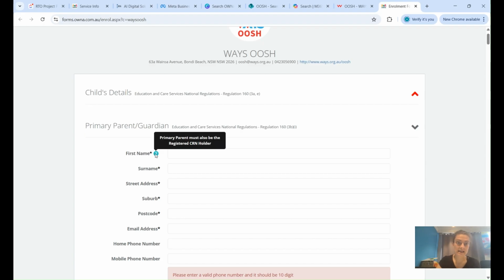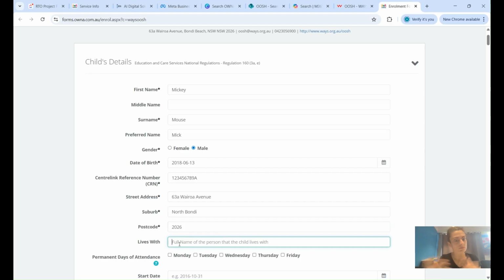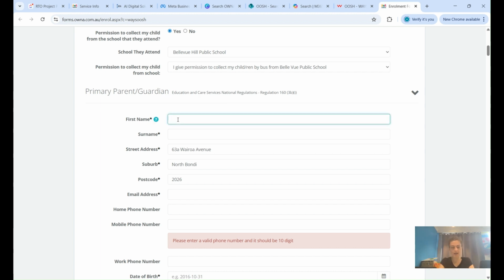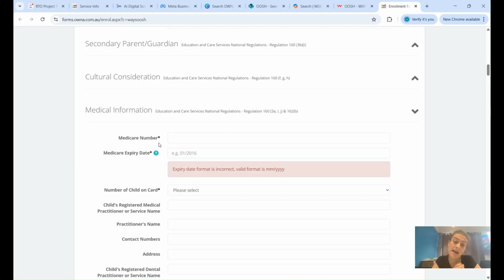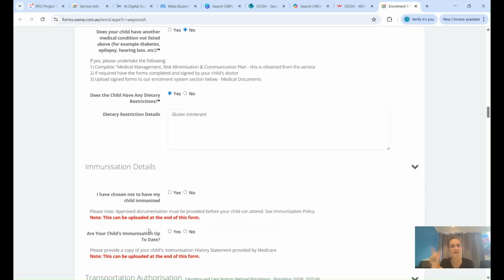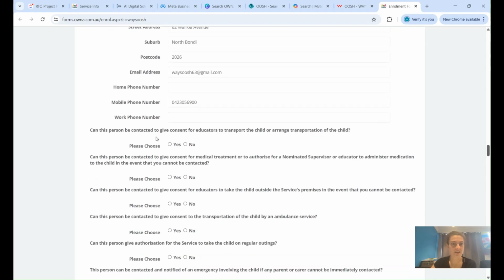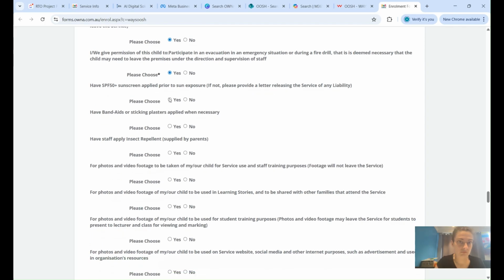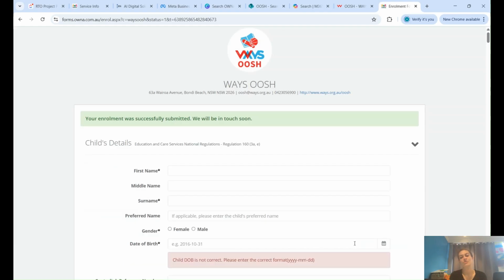WAYS Enrolment Process